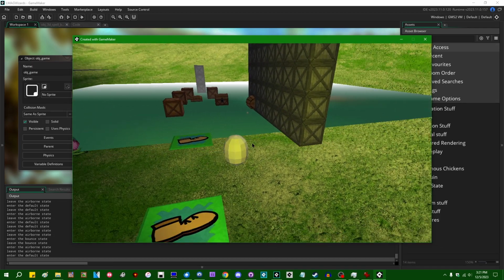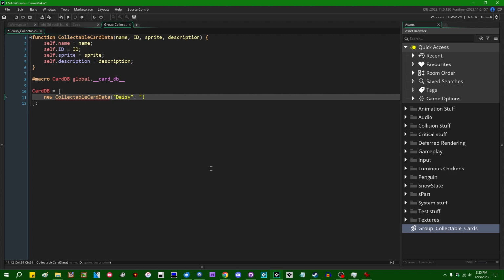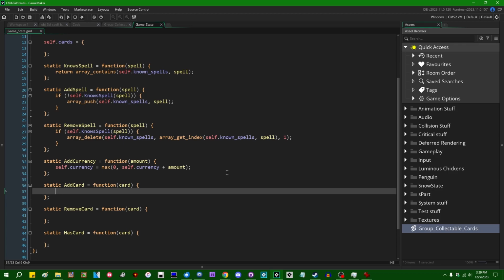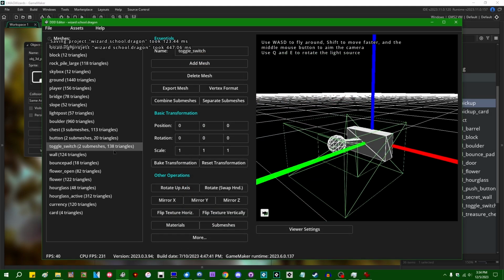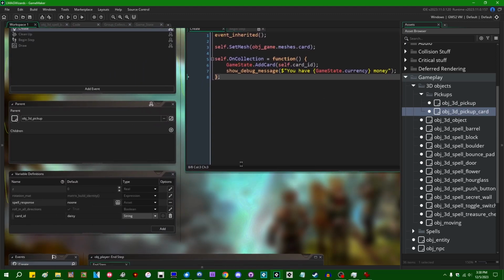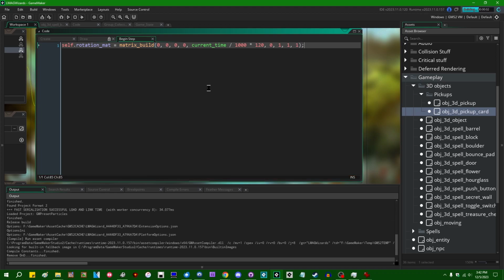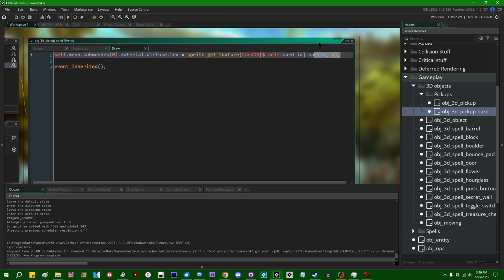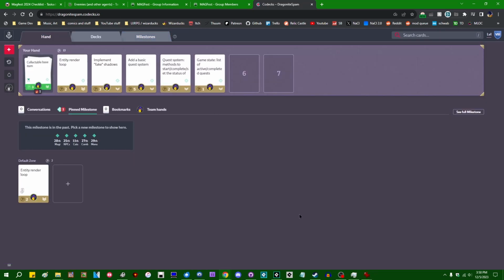3D Wizards - Week 35 - Collectable Cards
With pickup items in the game, let's create a system for collectable cards!

Each week is a tagged release.

That promised social media link spam.